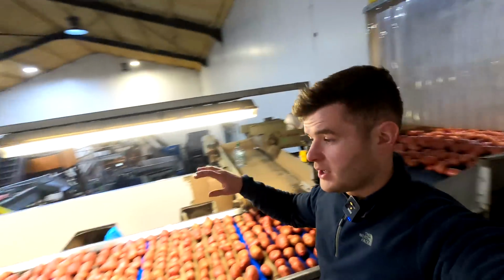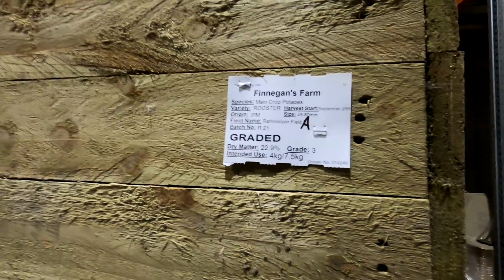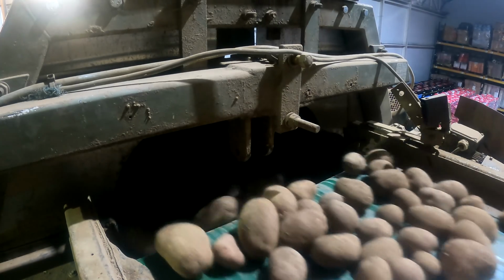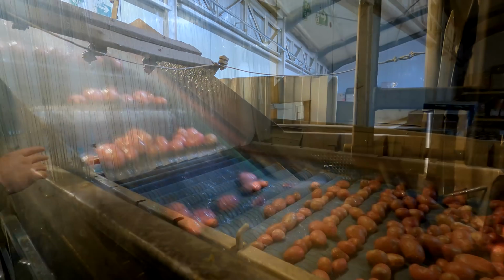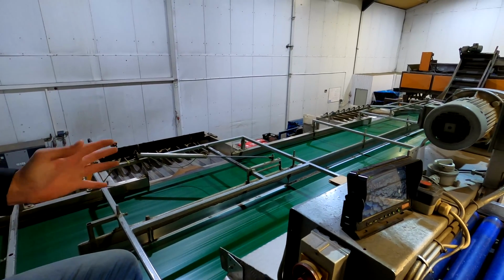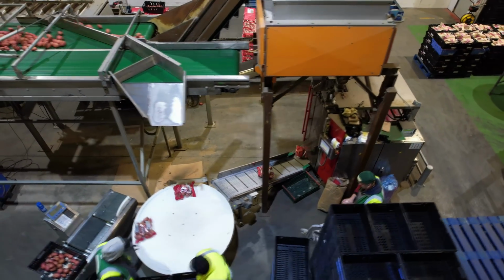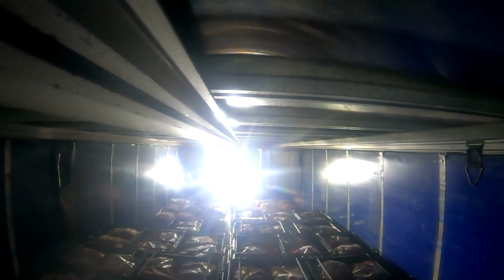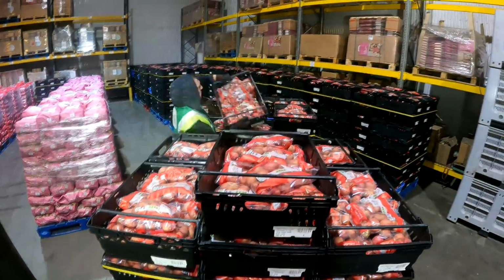FINNEGAN'S PACKHOUSE TOUR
***Make Christmas for everyone with Dunnes Stores***

Keep an eye out for Finnegan's Potatoes coming to a Dunnes Stores near you. John and Cathal walk us through the process of the potatoes being packed into a range of shapes and sizes.

We have been supplying Dunnes Stores with potatoes for well over a decade now. We would like to thank John Shelbourne Haulage for his reliable and dependable 5 star haulage service. He makes sure that all deliveries arrive to the distribution centre on time. Thanks to Dennigans for looking after our orders every day and not forgetting all the Dunnes Stores in Ireland who take in our products and place them out on the shop floor for the consumer to buy. We know that we can depend on each and every store manager / floor staff to make sure that our products get to you in the same condition that they leave us ! It's a whole team effort!

So make sure to keep an eye out for the different products on the shelves in Dunnes Stores. We are looking forward to the Christmas Dinner already.